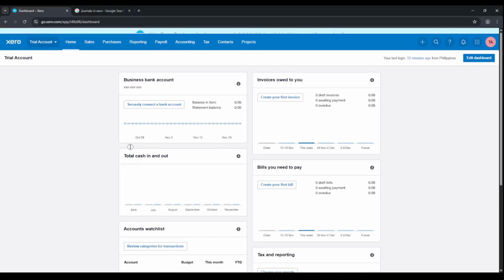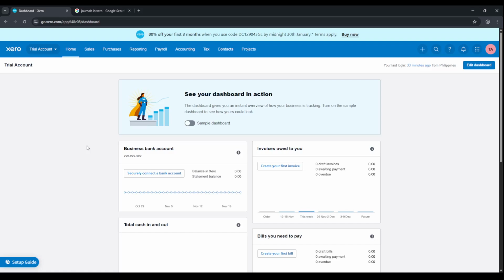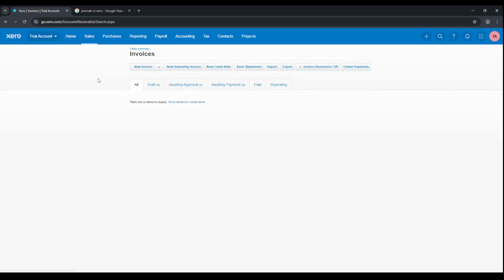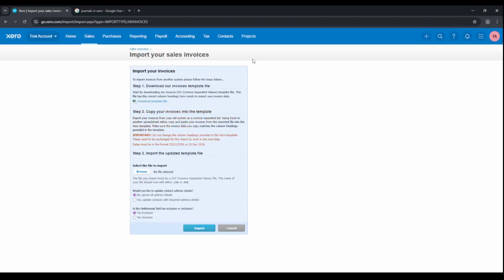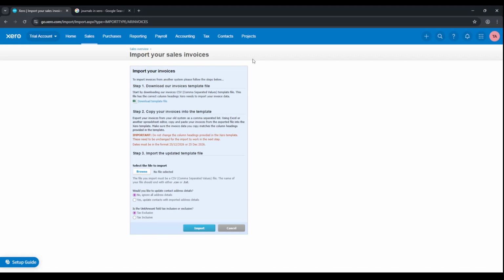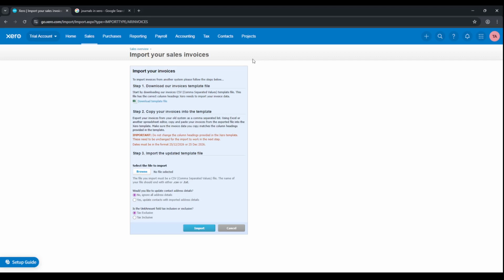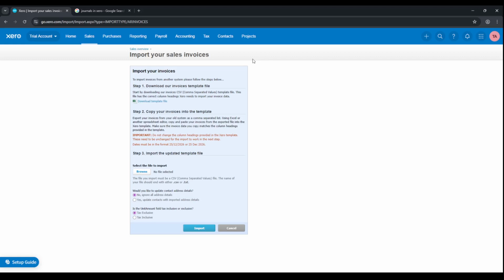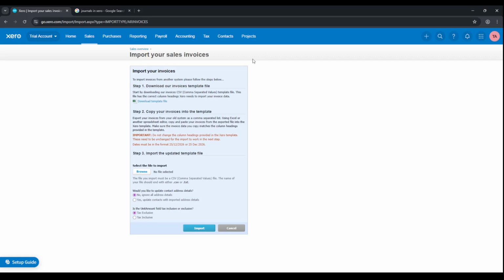How To Import Transactions Into Xero (Full 2026 Guide)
Do you have a bank account that doesn't connect to Xero, or do you need to bring in historical data from before you set up the feed? In this video, I show you exactly how to import transactions into Xero manually using a CSV file.

I will walk you through downloading the correct template from Xero, formatting your bank statement spreadsheet so the dates and amounts match perfectly, and mapping the columns during the upload process. I will also explain how to handle the statement balance check to ensure your imported data reconciles correctly with your actual bank balance.